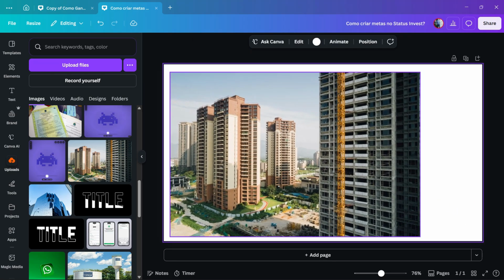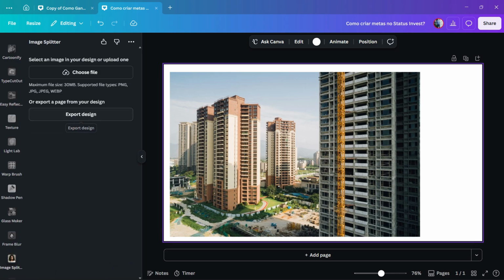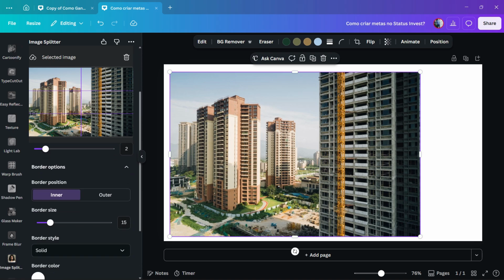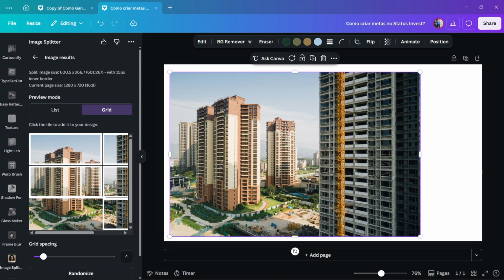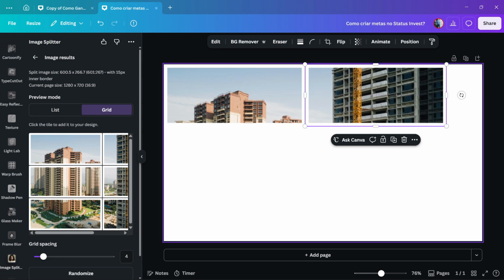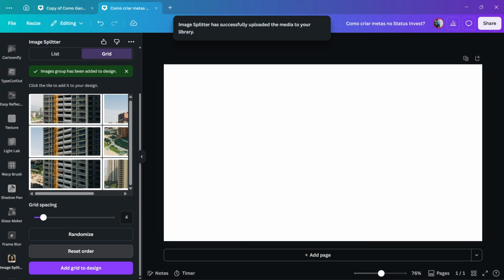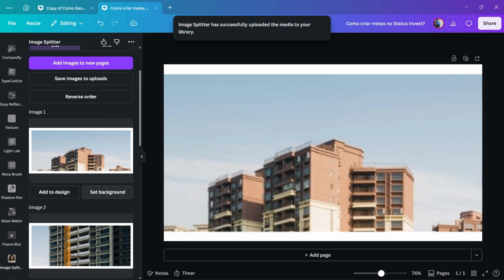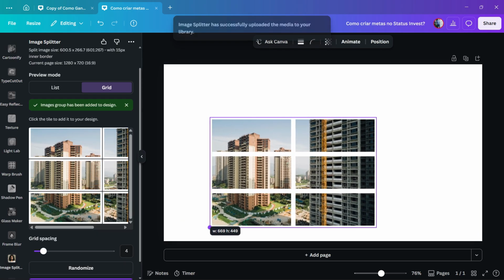How to Add Image Dividers (Splitter) in Canva? ✂️🖼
Want to add image dividers or a splitter effect in Canva? In this tutorial, you’ll learn how to create clean, modern, and professional image splits using simple Canva tools.

This effect is perfect for social media posts, YouTube thumbnails, Instagram graphics, banners, portfolios, presentations, product visuals, before and after designs, collages, and creative layouts that need more visual impact.

Image dividers can help you separate photos, highlight details, create stylish sections, and make your design look more polished without using Photoshop or advanced editing software.

Whether you want a clean split image effect, diagonal divider, creative photo layout, or modern graphic design style, this Canva tutorial is beginner friendly and easy to follow.